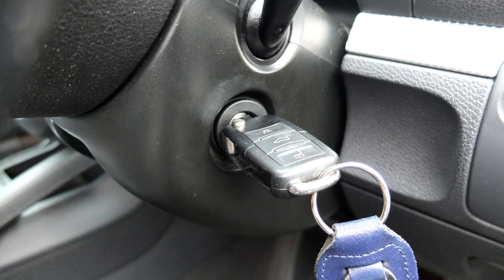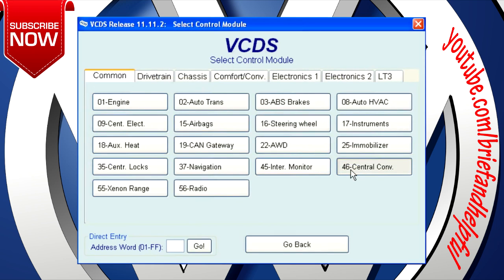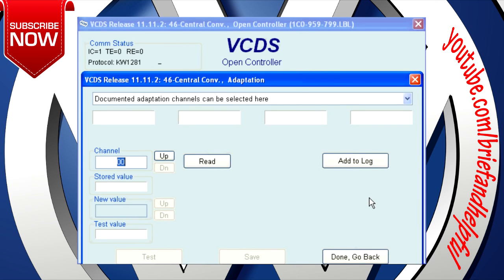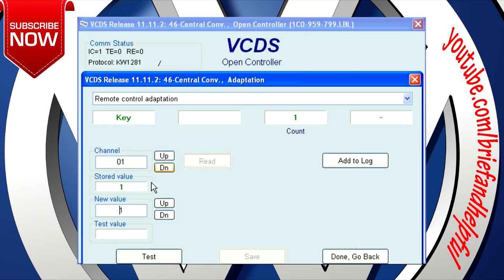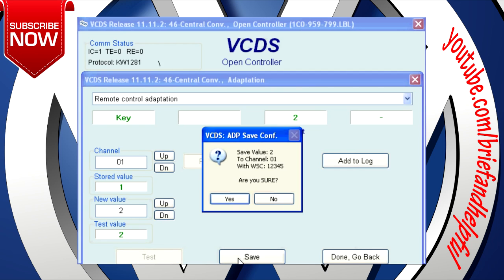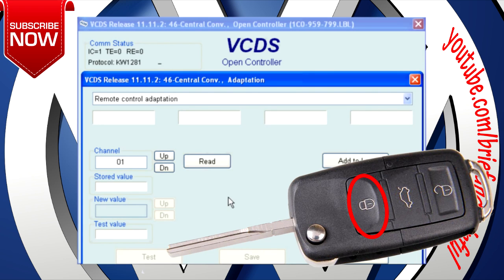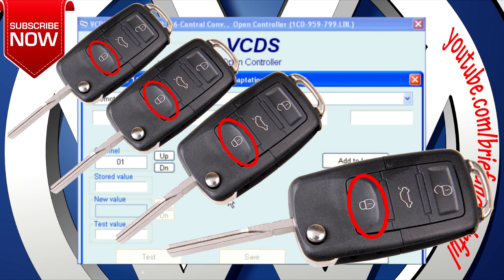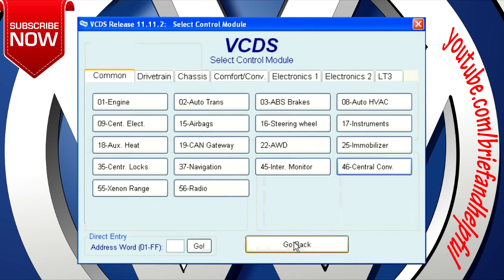How to program mk5, mk4 and B5 VW remote key fob keyless entry using VCDS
How to learn remotes to the mk5, mk4 and B5 vehicles with power windows. This will apply to vehicles the following chassis codes:

1C, 1J, 1U, 1Y, 3B, 6L, 6Y and 9M.

The Chassis Type is the 7th and 8th digits of the VIN number.